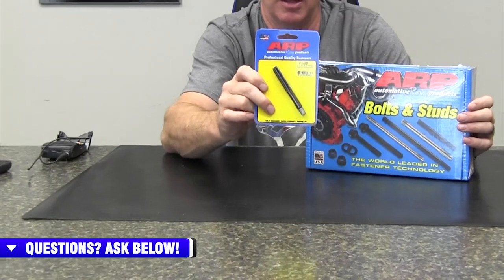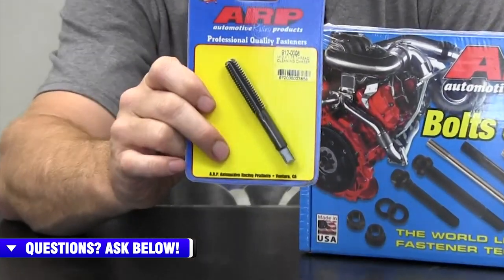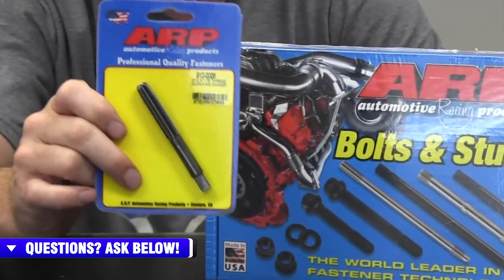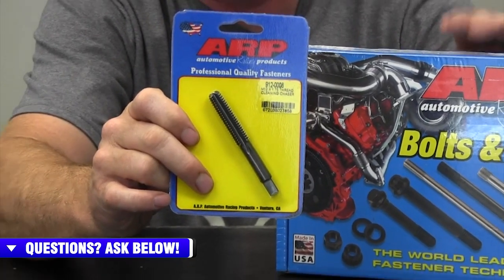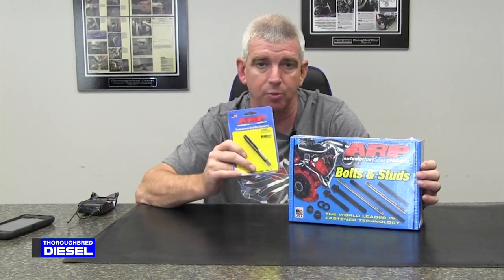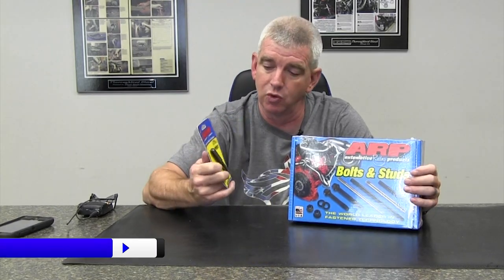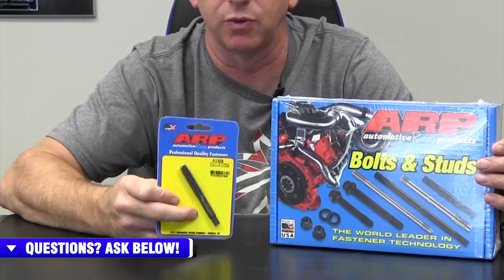The MUST HAVE Little Known Tool That You Forget When Installing Head Studs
The ARP M12 X 1.75 Thread Cleaning Tap is a necessary tool for installing head studs in your engine. Cleaning and "chasing" the threads in your engine block is crucial to ensure proper thread engagement and accurate torque readings.

Watch us show why ARP Thread Cleaning Tap could be right for you.

Chapters
0:00 ARP M12 X 1.75 Thread Cleaning Tap
0:14 Why Buy A Thread Cleaning Tap?
0:36 Part Number & Fitment